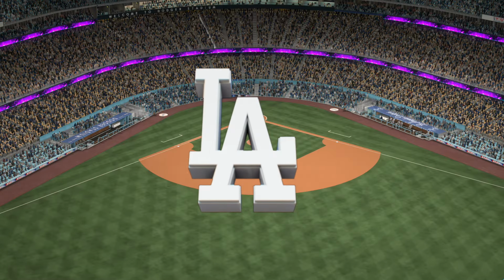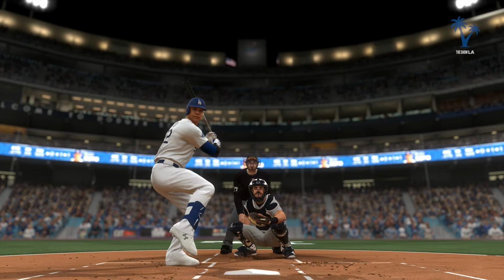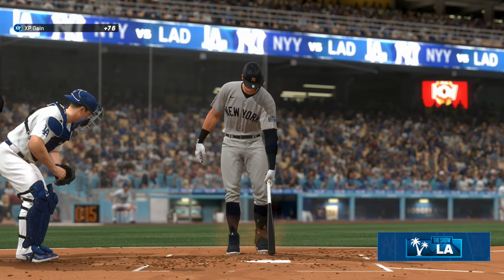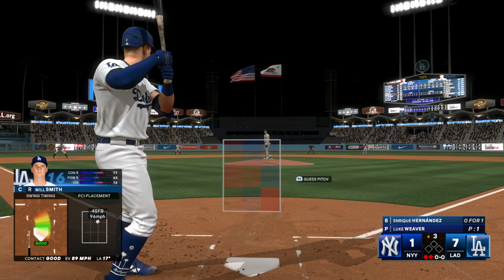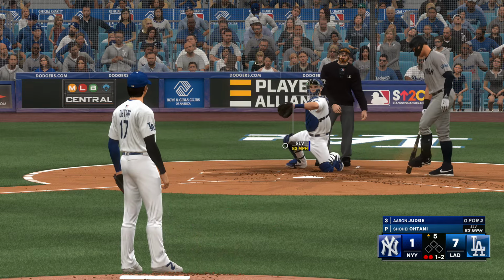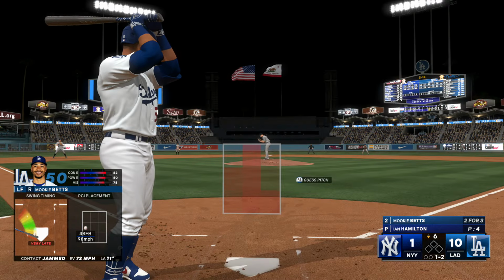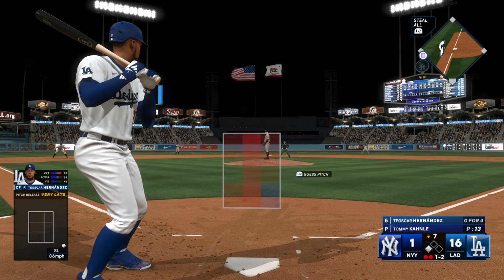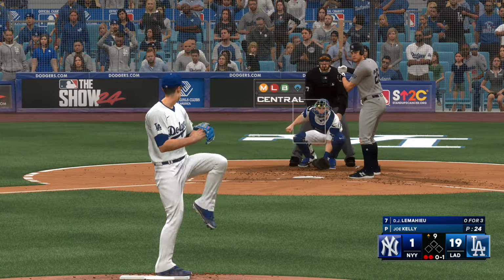⚾ドジャース🆚ヤンキース⚾大谷翔平 Shohei Ohtani🆚アーロン・ジャッジ Aaron Judge⚾フアン・ソト Juan Soto⚾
ドジャース　大谷翔平だけで約182億円の荒稼ぎ　大谷の今季年俸のなんと60倍！元MLB打者が明かす
超大物セレブも大谷翔平に熱視線「人間じゃない」　WSを観ていた“人物”に日米興奮
CD総売り上げ枚数1億8000万枚以上を誇るボーカルグループ、バックストリート・ボーイズのニック・カーター氏は自宅でワールドシリーズ第1戦を観戦。大谷がフェンス直撃の二塁打を放つと、大興奮しながら「ワーオ」「この選手はアメージング」と感嘆した様子を見せ、「ショウヘイ・オオタニは人間じゃない（※驚く顔の絵文字）」と投稿している。
　世界的スターも大谷の“虜”になっていることが分かると、米ファンも「彼はすごい！！」「本当に！　彼は素晴らしい！」と同調すれば、日本のファンからも「大谷翔平凄い　ニックが見てるーー」「ニックが……まさかの大谷翔平を！！！」「ニックが大谷翔平を！！嬉しい！すごく光栄なことですね」「日本人の誇り」と感動する声も寄せられた。
大谷の契約により、ドジャースの新しいスポンサーとなった日本企業は12社。ドジャースタジアムの広告ボードはダイソー、トーヨータイヤ、ヤクルトなど多数の日本のスポンサーの看板で覆われている。「CNNトラベル」が7月に大谷の経済効果を特集し、取材に応じたドジャースの球団社長兼CEOのスタン・カステン氏は「ホームゲームの広告スペースは売り切れたので、日本のスポンサーは現在、遠征の試合を念頭に他球場のスペースを購入している。私たちは収益増を見込んでいたが、ここまでとは予想していなかった。野球全体にとって良いこと。球界全体が私たちが経験していることを誇りに思っています」などとコメントしていた。